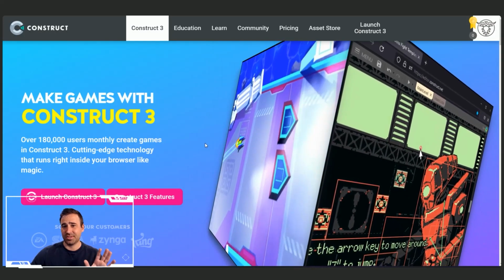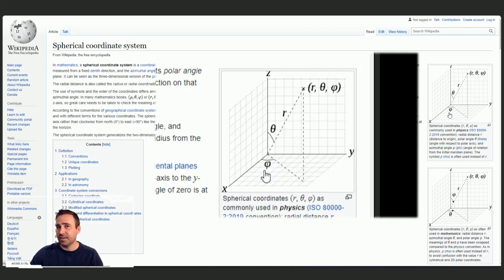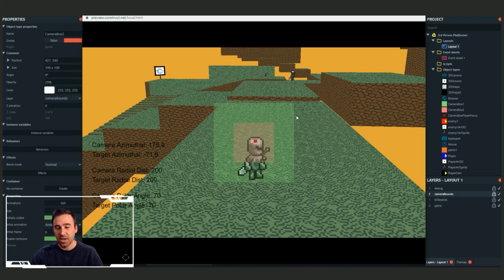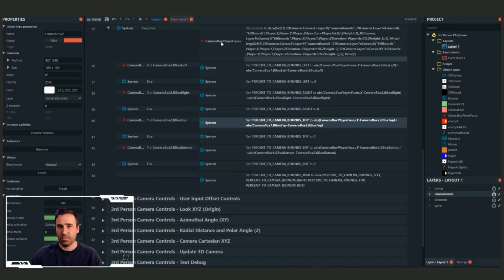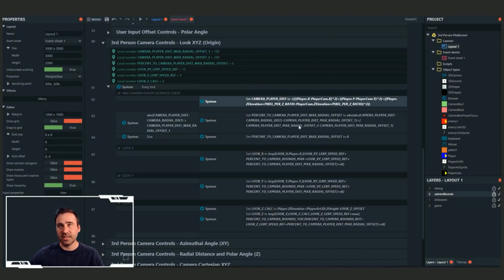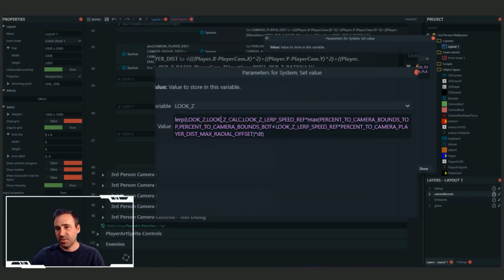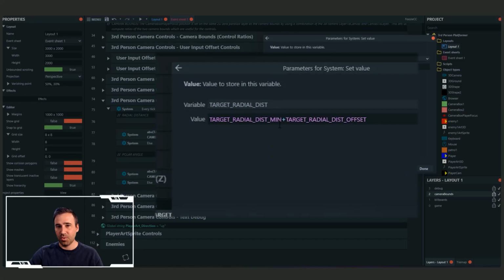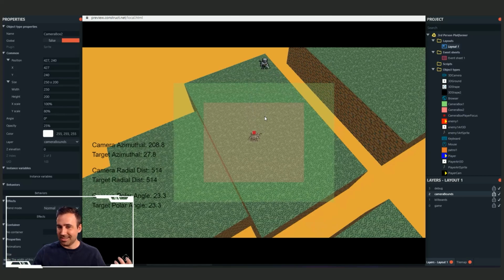Third Person Camera! New 3D Camera Plugin Tutorial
Tutorial on how to implement a 3rd Person Camera using an orbit / spherical coordinate system scheme.  I transform the current First Person Platformer example provided within the editor into a 3rd person complete with some 4-driectional pixel art billboard fun on a 3D Shape.  I focus on the 3rd person camera but feel free to download the project file at the itch link below and take a look at how the sprites were implemented with the 3D Object.

If you noticed I have a new theme I am using for Construct 3 which is absolutely awesome and available from Mitsuhashish's itch page:

Cheers-
FoozleCC